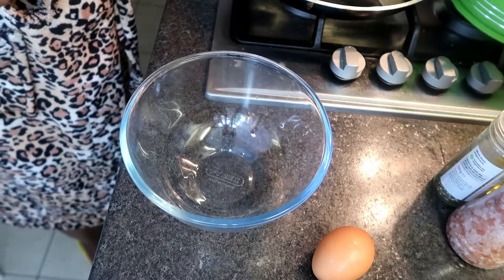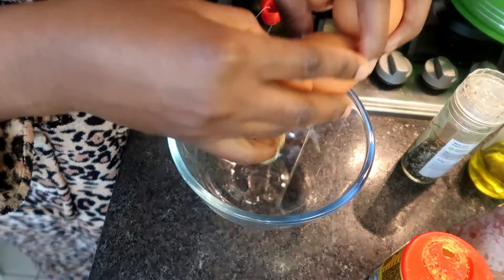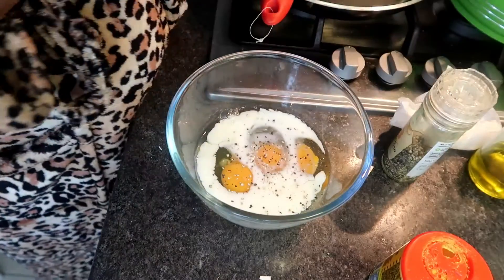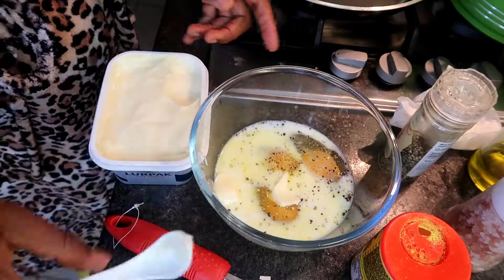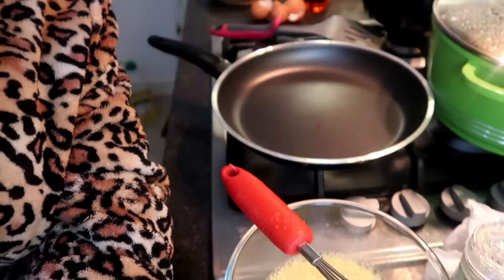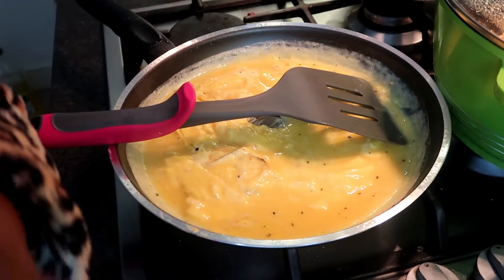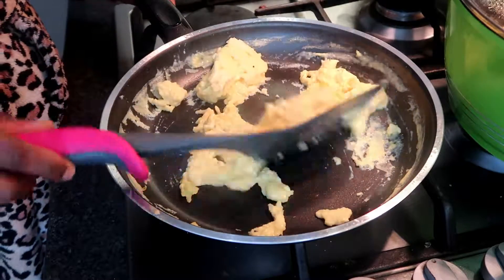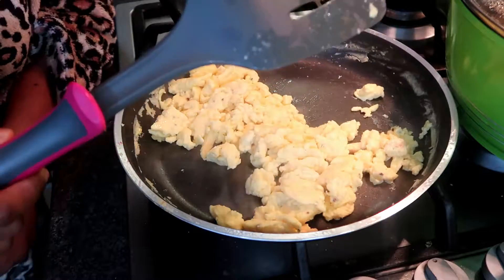HOW TO MAKE A FLUFFY SCRAMBLED EGG.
This video shows you how to make a fluffy scrambled egg from scatch. Enjoy.